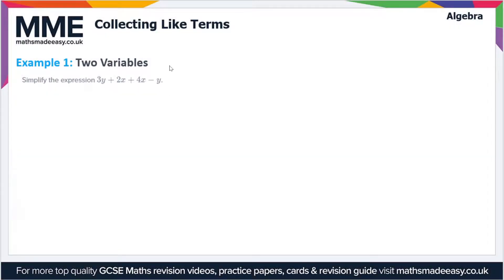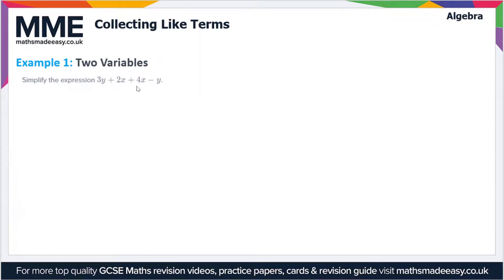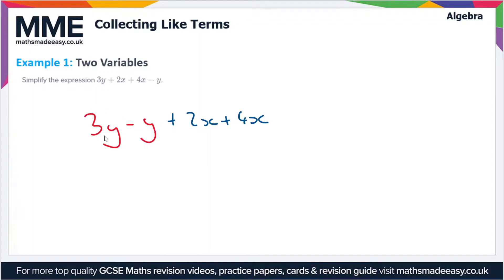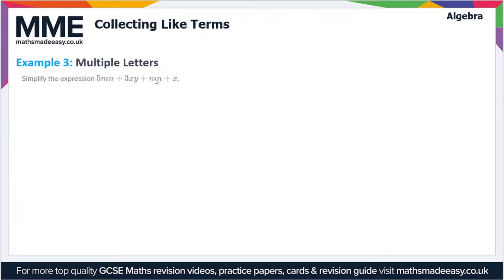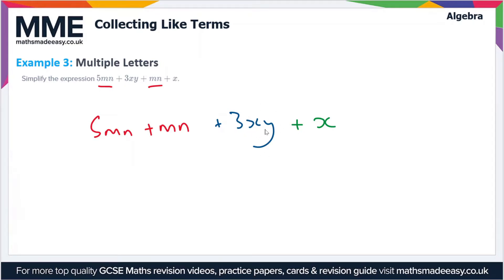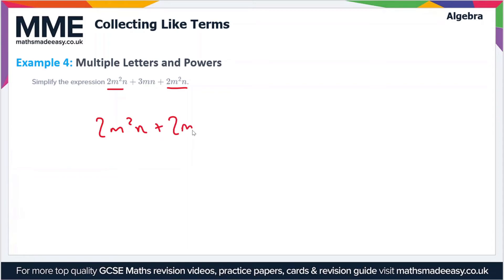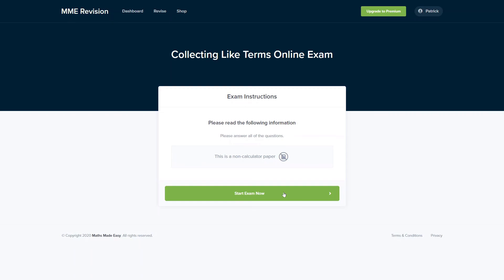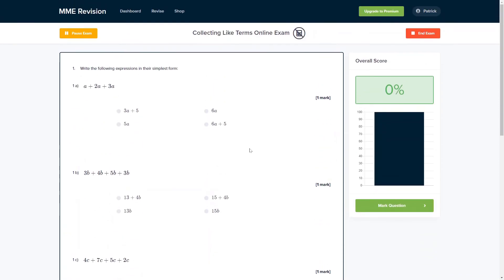Algebra - Collecting Like Terms (Video 3)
This is the Maths Made Easy video on Algebra - Collecting Like Terms (Video 3)

To see our Algebra - Collecting Like Terms (Video 3) online exam click the following

TIMESTAMPS
0:00 Intro
0:05 Example 1: Two Variables
0:52 Example 2: Including Powers
1:27 Example 3: Multiple Letters
2:14 Example 4: Multiple Letters and Powers
2:51 Outro